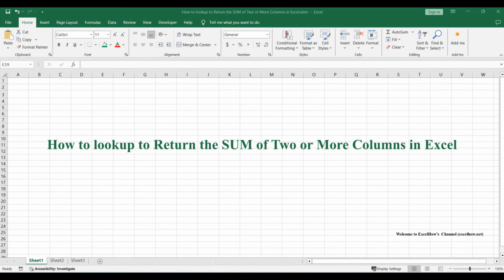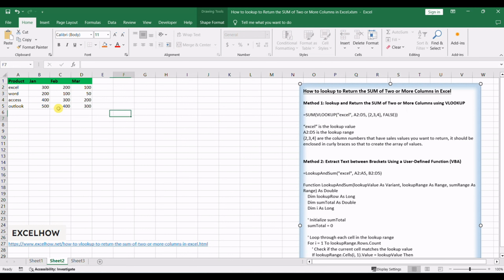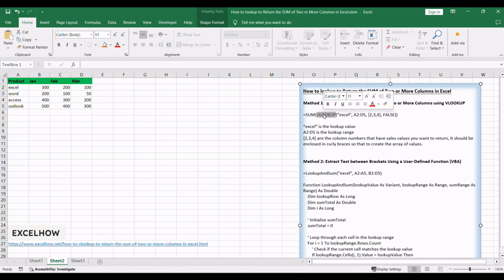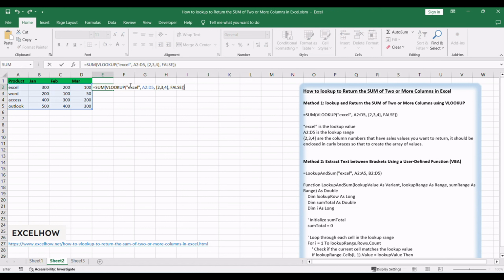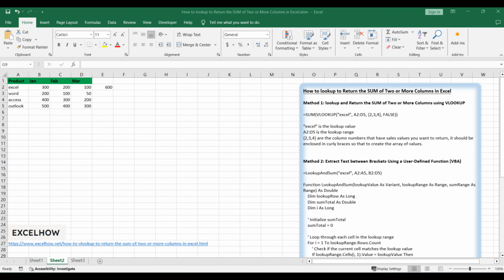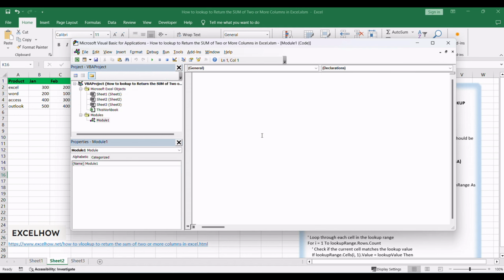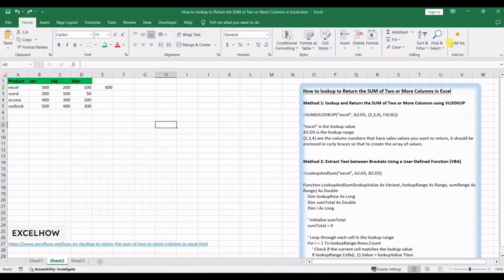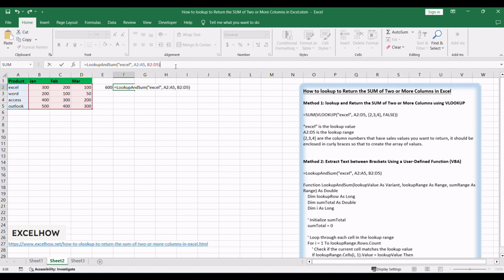How to lookup to Return the SUM of Two or More Columns in Excel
You can read more about it here( or get VBA code)

This Excel video tutorial, we'll explore two methods to lookup and return the sum of two or more columns. We'll start by utilizing an array formula combining the SUM and VLOOKUP functions, followed by creating a VBA User Defined Function.

Time Stamps
00:00:16 Method 1: lookup and Return the SUM of Two or More Columns using VLOOKUP
00:02:04 Method 2: lookup and Return the SUM of Two or More Columns using VBA